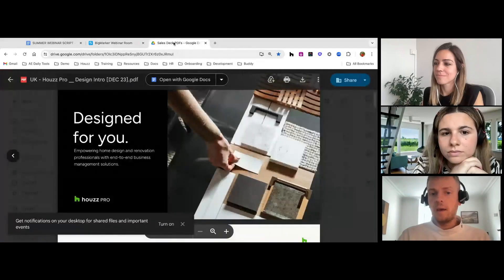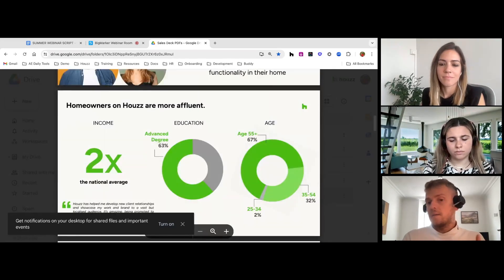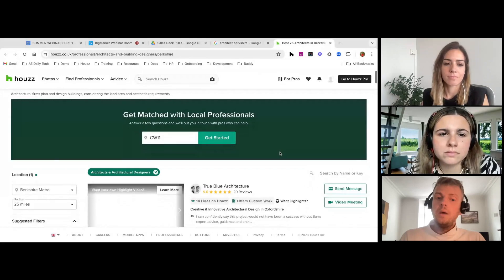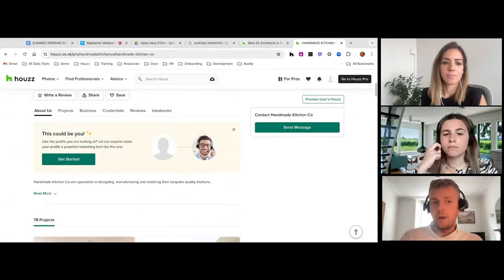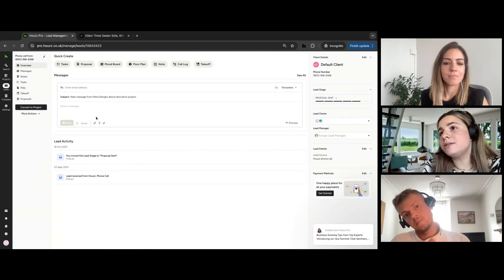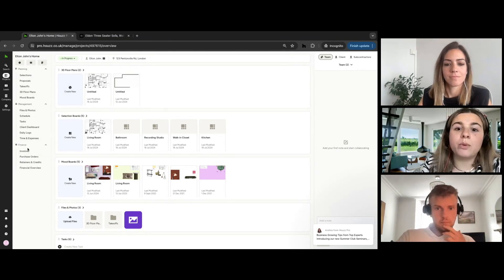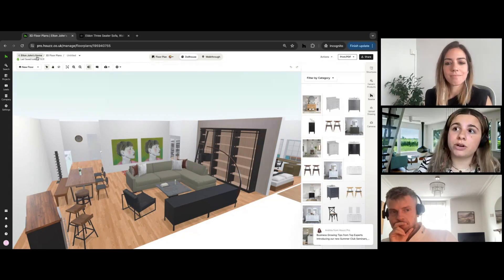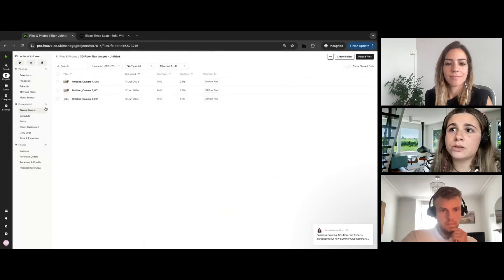Open Houzz: How Houzz Pro can impact your business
Learn all about Houzz Pro: the solution for renovation professionals in UK. During this session, you will discover how Houzz can support you in enhancing your digital presence and converting more prospects into clients.